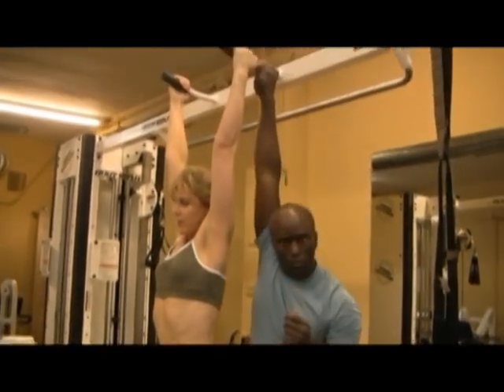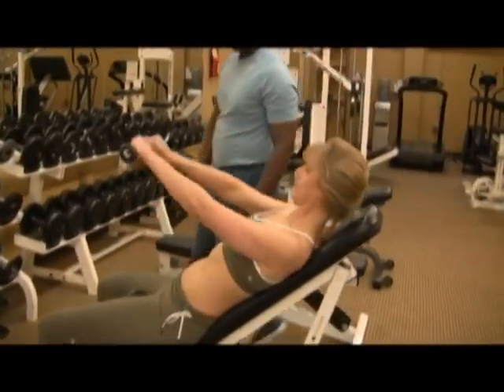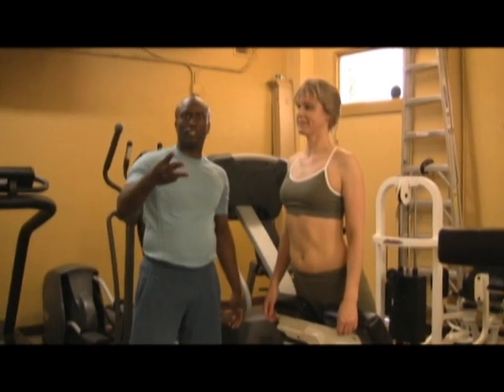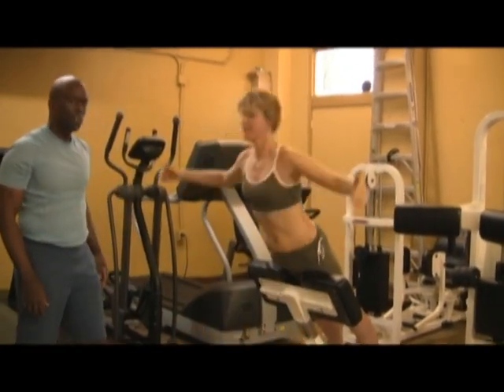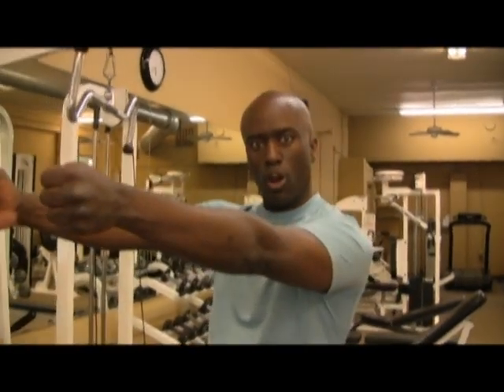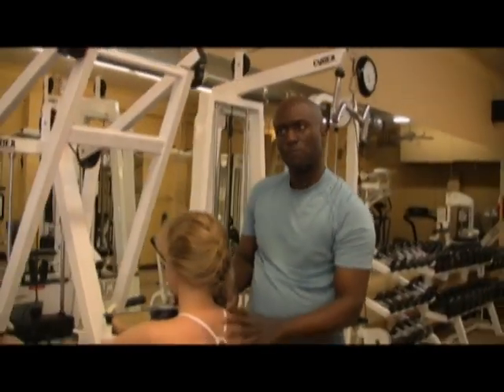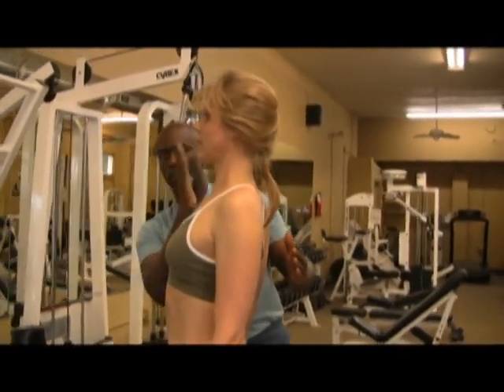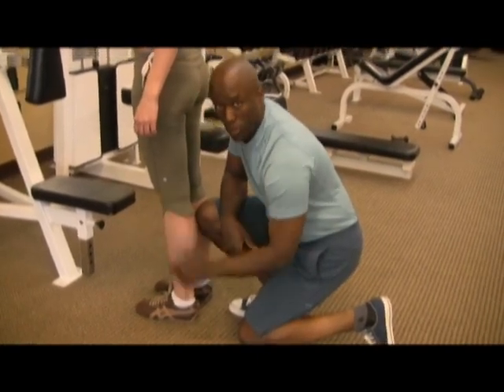Fitness: Improve Your Height at the Gym